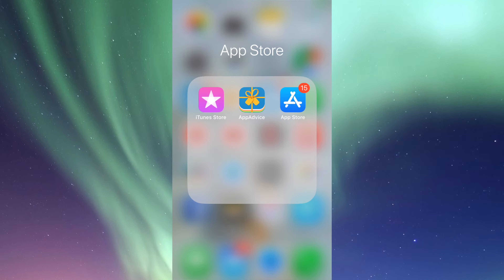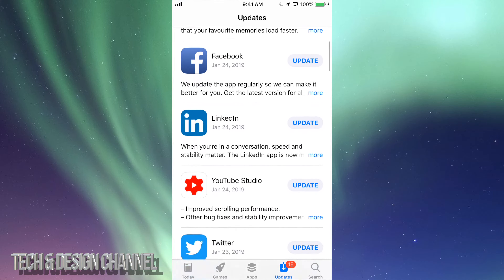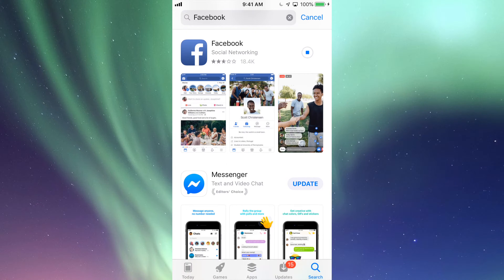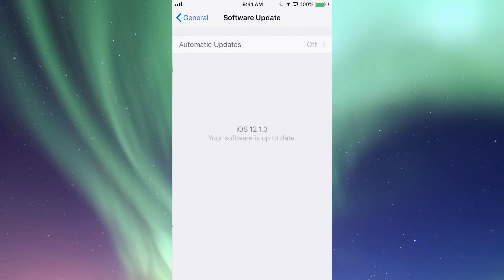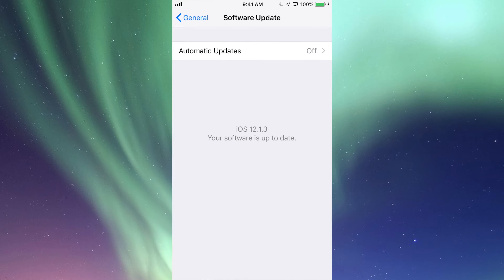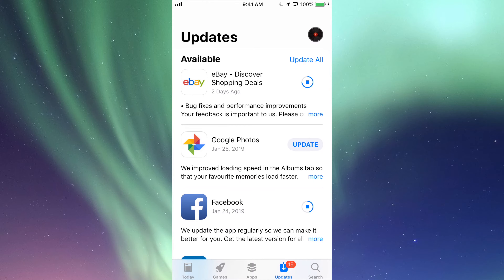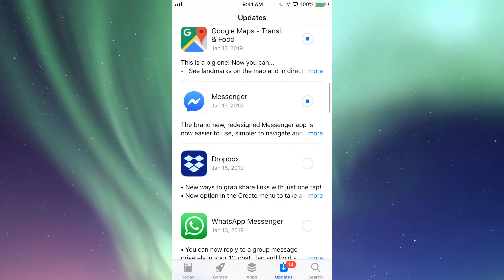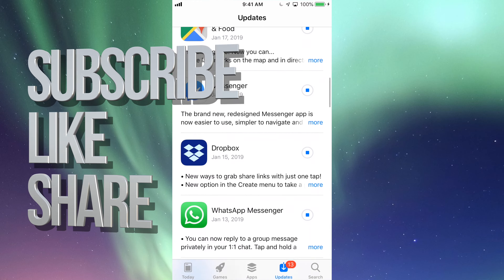Update eBay | How to Update eBay app in iPhone iPad iPod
Download & Install the latest update for eBay-Discover Shopping Deals application in your idevice without any problems